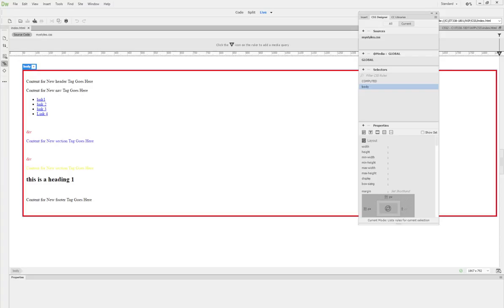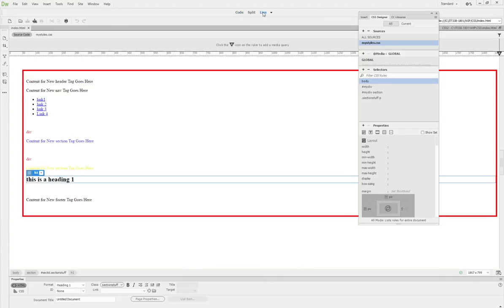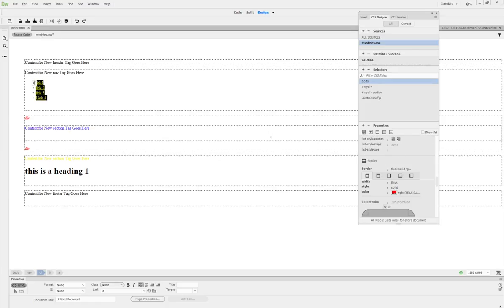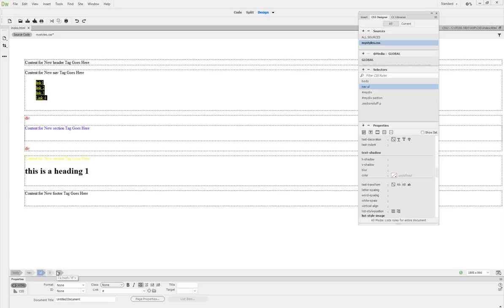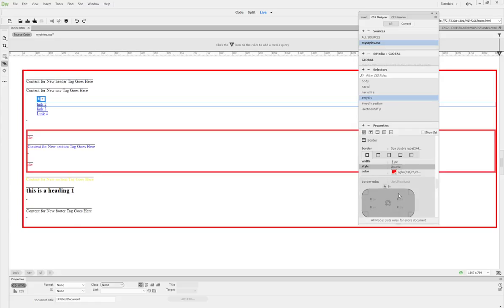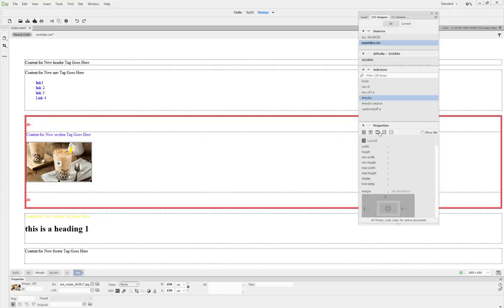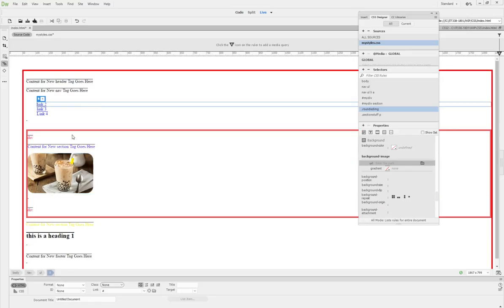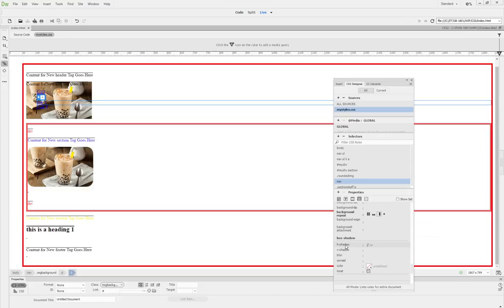CSS Part 2 Dreamweaver IT-338